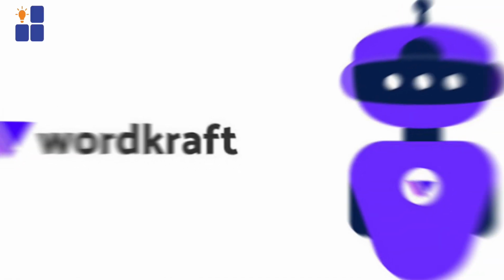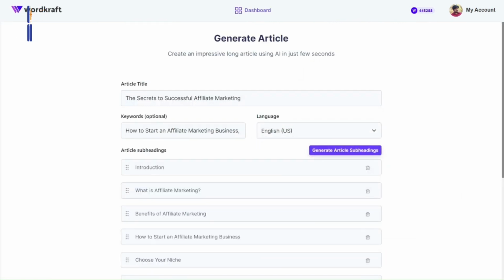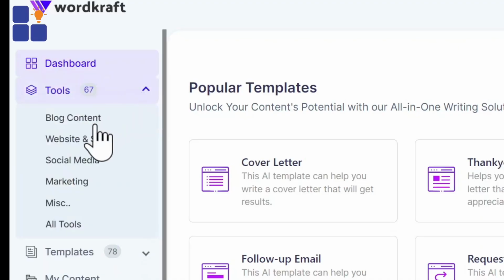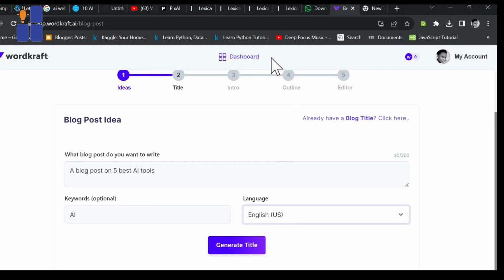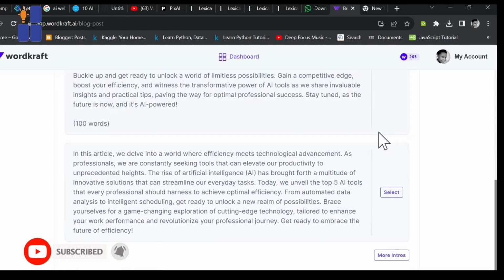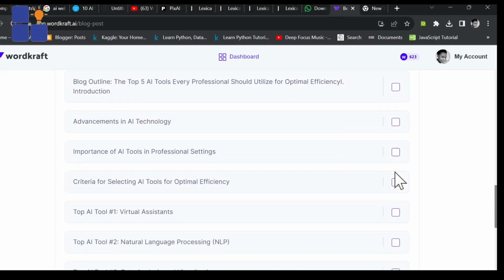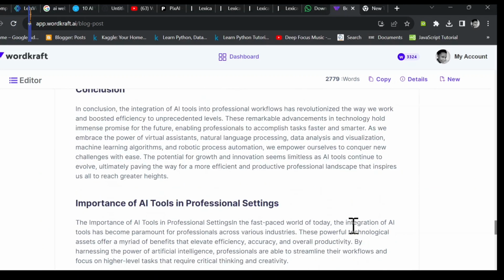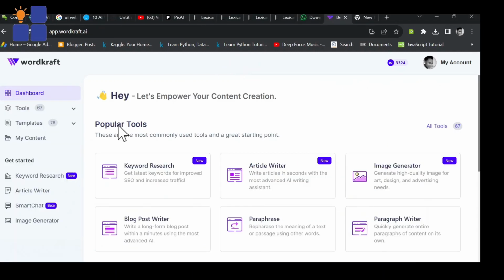Generate Amazing SEO Content Using this AI Tool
Want to generate amazing contents for your blog posts, web pages, and content platforms?

Check out this new tool as we run a Demo on how to use it.